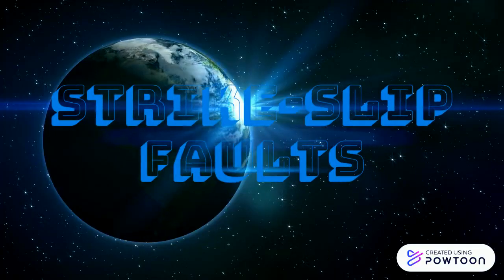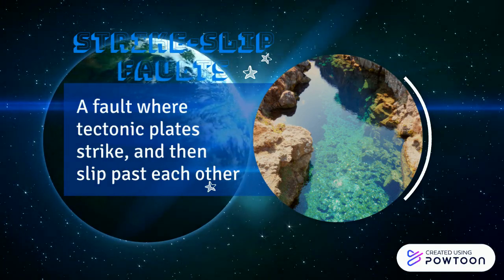How do earthquakes happen?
:D